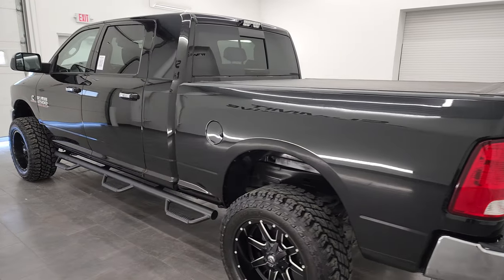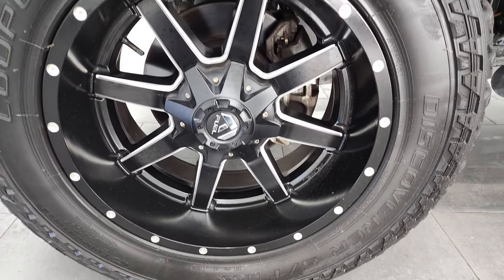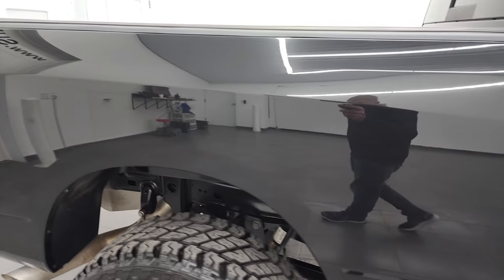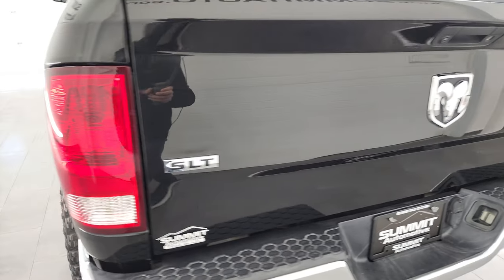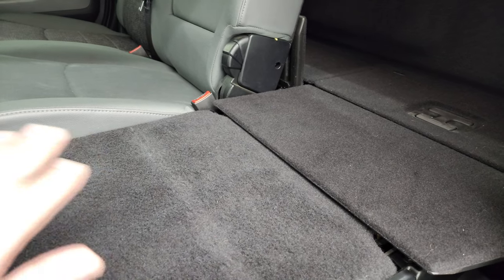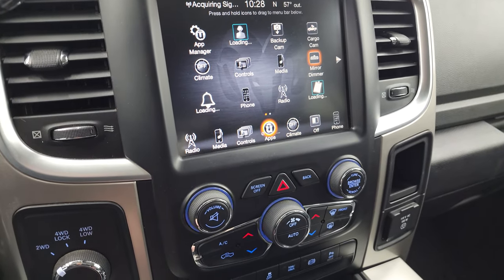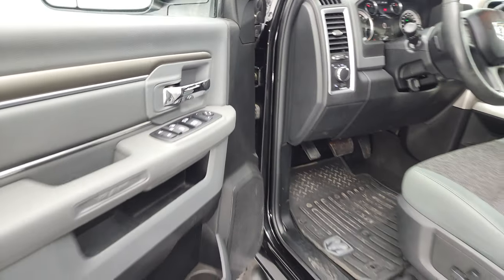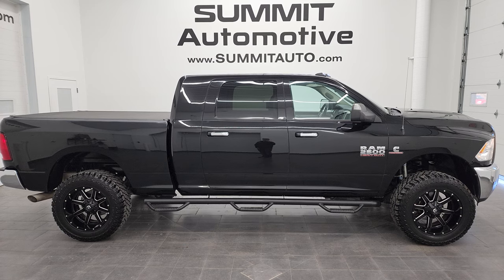2017 RAM 2500 MEGA-CAB MEGA CAB MEGACAB SLT DIESEL BRILLIANT BLACK 4K WALKAROUND 13438Z SOLD!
This 2017 RAM 2500 MEGACAB MEGA CAB MEGA-CAB SLT CUMMINS DIESEL IN BRILLIANT BLACK METALLIC FOR SALE IN FOND DU LAC OSHKOSH WISCONSIN 54935 is the vehicle we did walk around review of today.

Thank you for checking out this video of this 2017 RAM 2500 MEGACAB MEGA CAB MEGA-CAB SLT CUMMINS DIESEL IN BRILLIANT BLACK METALLIC FOR SALE IN FOND DU LAC OSHKOSH WISCONSIN 54935

STOCK: 13438Z
PRICE: $56,992
MILES: 29,220
MAKE: RAM
MODEL: 2500
VIN: 3C6UR5ML1HG753107
LOCATION: FOND DU LAC OSHKOSH WISCONSIN, 54937 TRUCKS ON 41

CLEAN TITLE HISTORY! CLEAN CARFAX! 6.7 Liter Cummins Diesel, Mega Cab Full Four Door Crew Cab Megacab, Short Box 6 1/2 Foot Shortbox, SLT Package, 6 Speed Automatic Transmission with Optional Manual Tap Shift, Turn Dial 4x4 Four Wheel Drive 4WD, 2 Inch Leveling Lift Kit, Reverse Backup Camera Rearview Camera, Cargo Camera Rear View Box Camera, Power Driver's Seat, Non Smoker, Gray Cloth Seats, Bucket Seats, Bakindustries Revolver Soft Rollup Tonneau Cover, Full Towing Package with Receiver Trailer Hitch, Wiring and Transmission Cooler Tow Package, Factory Brake Controller, Factory Exhaust Brake, Fold Up Tow Mirrors, Heat Power Mirrors, Electronic Stability Control Traction Control ESC, Cooper Discoverer S/T 35x12.50 R20LT Tires, Fuel 20 Inch Rims Premium Wheels, Painted and Polished Aluminum Rims Premium Wheels, Four Wheel Disc Brakes, Aftermarket Painted Stepbars, Spray-in Bedliner, Bedrail Covers, Clearance Lights, Reverse Sensors, Locking Tailgate, AM / FM Radio Tuner, Sirius/XM Satellite Radio Capabilities Sirius / XM, Uconnect (R) 8.4 AM/FM System 8.4 Inch Touchscreen with AM/FM, 7-Inch Multi-View Display, U Connect Hands Free Bluetooth Hands-Free Phone System Blue Tooth, Auxiliary MP3 Jack Portable Audio Connection, USB Jack Portable Audio Connection, Keyless Entry with Factory Remote Start, Power Sliding Rear Window, Adjustable Height Seatbelts, Driver and Passenger Front Air Bags, L.A.T.C.H. Child Safety System, Side Curtain Air Bags SRS Safety Restraint System, Multi-Function Steering Wheel Controls, Homelink System with Three Programmable Buttons for Garage Doors, Lighting Systems & Security Systems, Compass, Outside Temperature Display and Mileage Display, Dual Multi-Zone Climate Control , Factory All Weather Floormats, Air Conditioning AC, Cruise Control, Power Locks, Power Windows, Tilt Steering Wheel, Automatic Headlights Autolamp, 115V / 150W Auxiliary Power Outlet, Brilliant Black Crystal Pearlcoat, CLEAN AUTOCHECK! Very very clean inside and out! This is one of the sharpest 2017 Ram 2500 mega-cab megacab mega cab cummins diesel trucks on our lot! Make your move before this super clean 4wd is gone!

STOCK: 13438Z
PRICE: $56,992
MILES: 29,220
MAKE: RAM
MODEL: 2500
VIN: 3C6UR5ML1HG753107